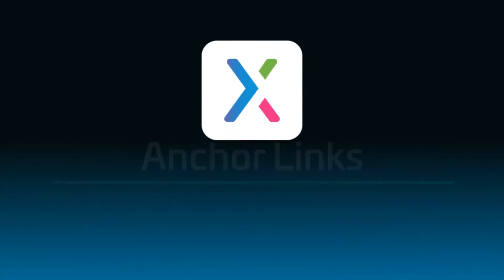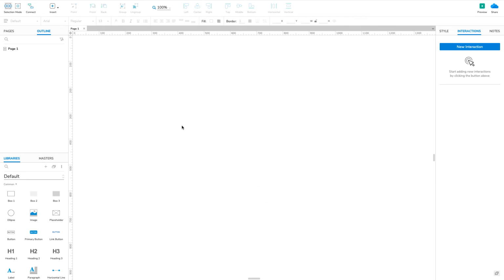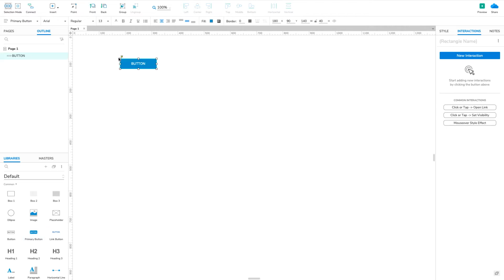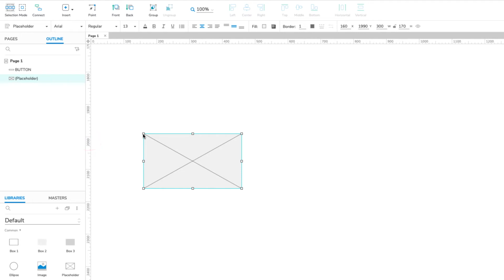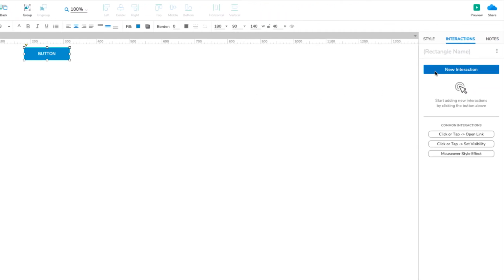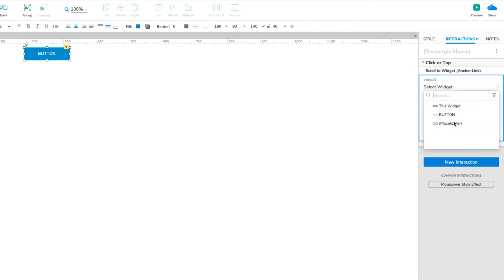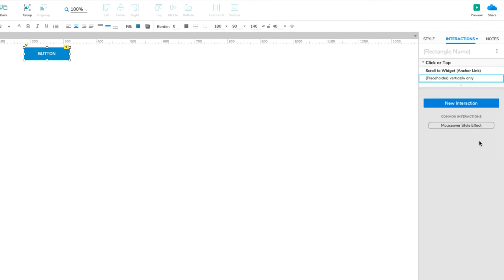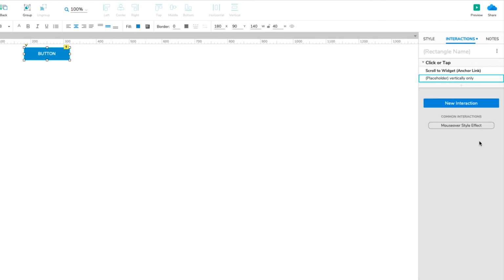Anchor Links in Axure RP (Scroll to Widget)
In this Axure RP tutorial, you'll learn how to create an anchor link interaction that scrolls the page down to a specific widget.

To read a written version of this tutorial and download the completed prototype file, head over to